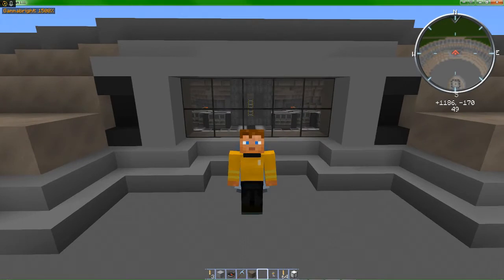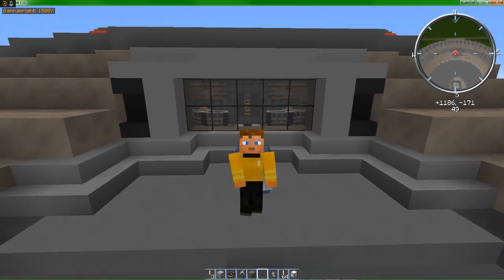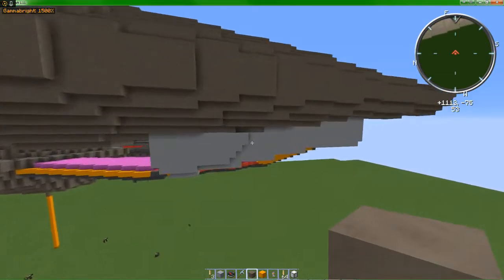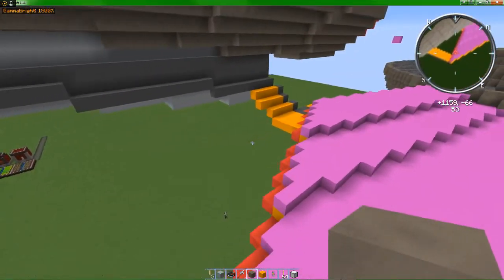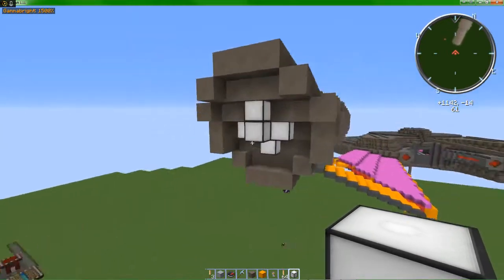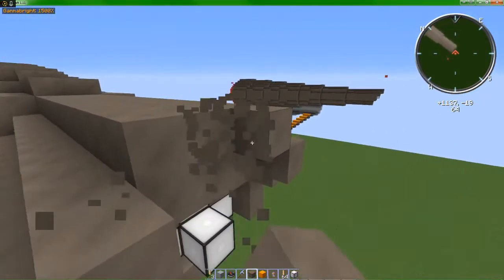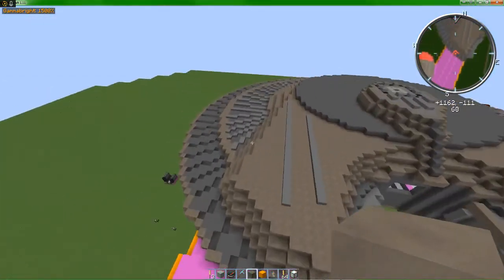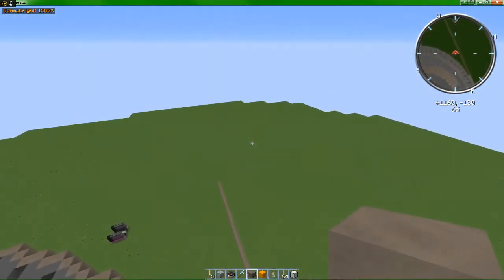[Minecraft] USS Franklin Build Update #2 -Reinventing My channel, Starting With an Intro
Welcome to the new me. My quality standards have been elevated and I feel as though you guys deserve better videos from me. Enjoy.

This guy is just great.
Sub to him
Now. :)

it has been used throughout the build.

If you follow me you will recieve somewhat accurate reports on the videos I will upload in the future and pings on when they will be uploaded. :)